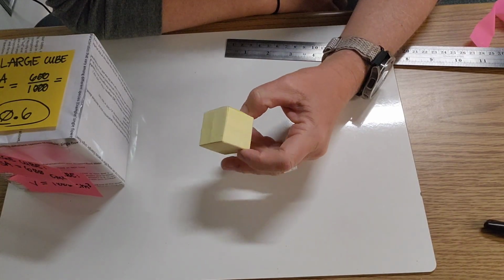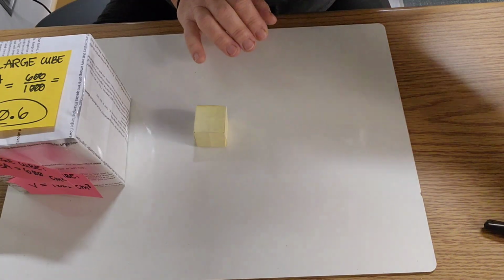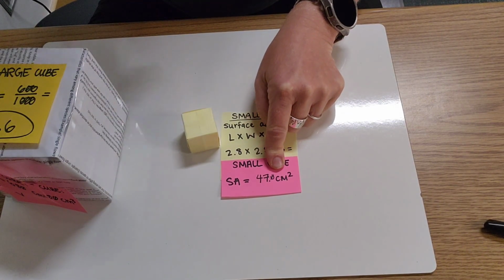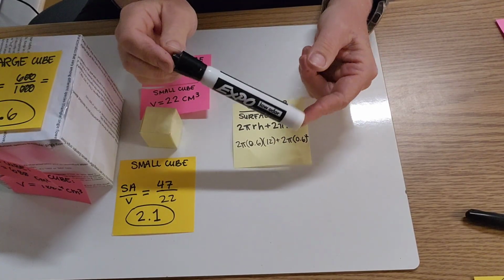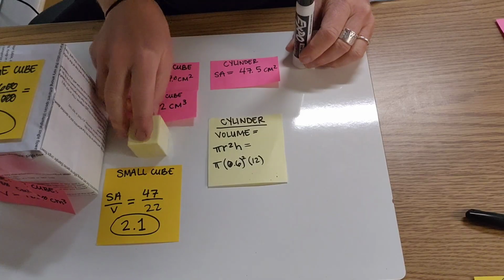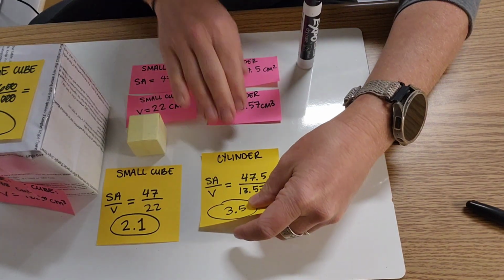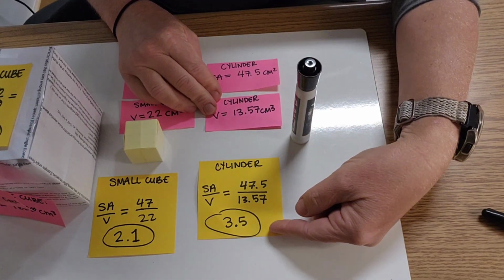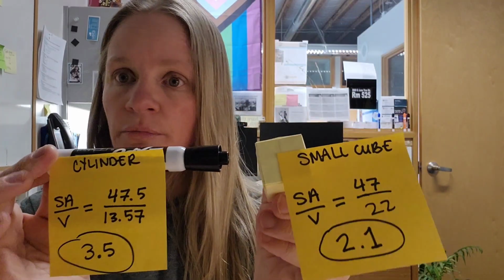Comparing Surface Area to Volume Ratios